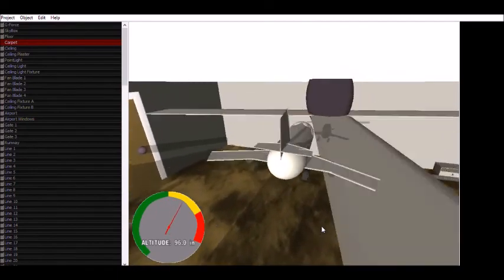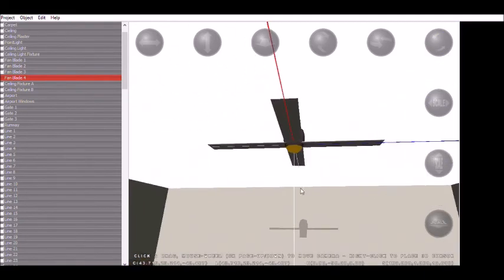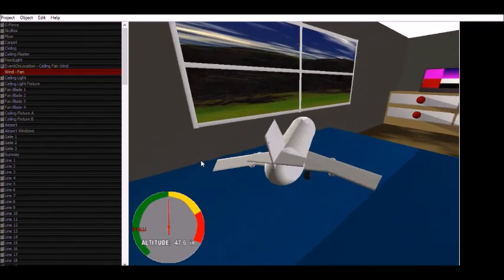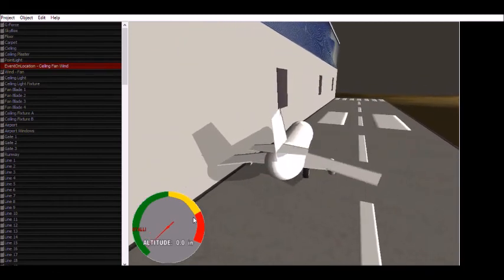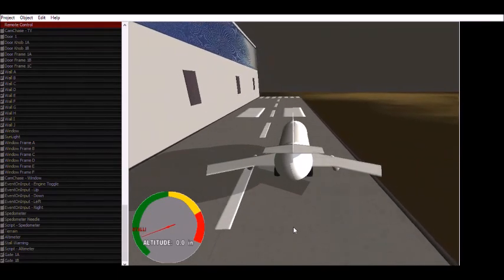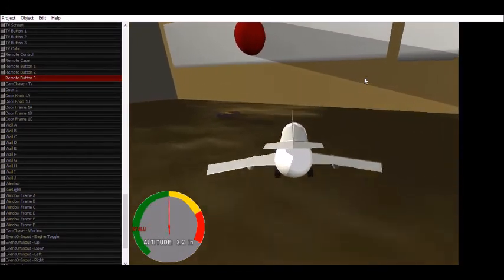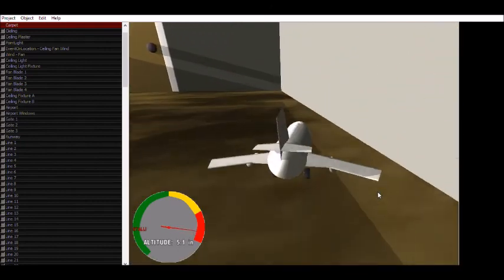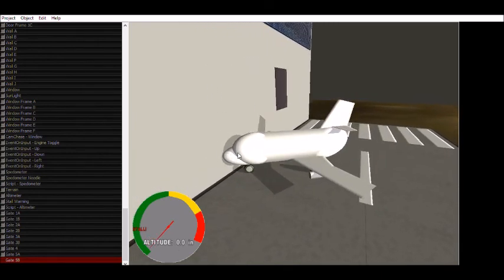Toy-Themed Flight Sim Revisited - 3D Rad E6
Welcome back, 'Tubers! This week, I'm back in 3D Rad, continuing work on a game that I've actually shown in my first two episodes (E1 E2 Since that time, I've added to the game; I'm also looking to do even more to that game after this video, so you can expect to see this game at least once more...